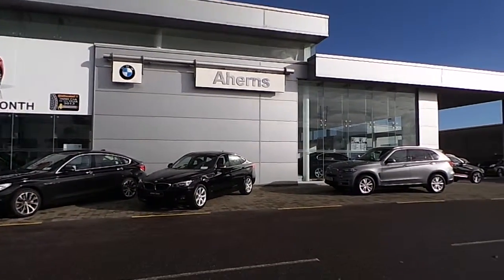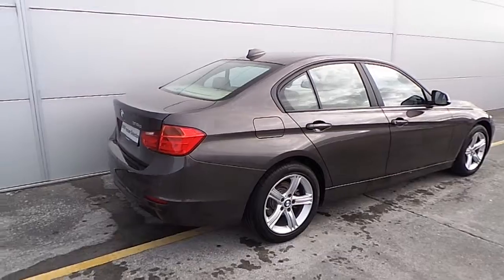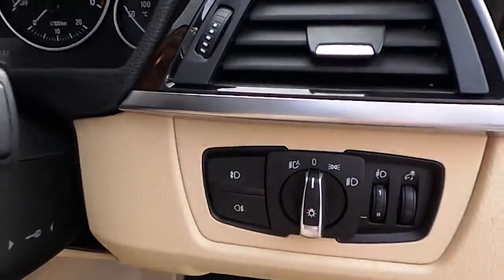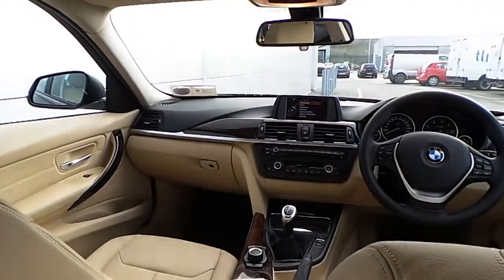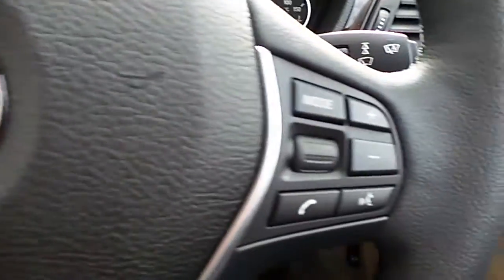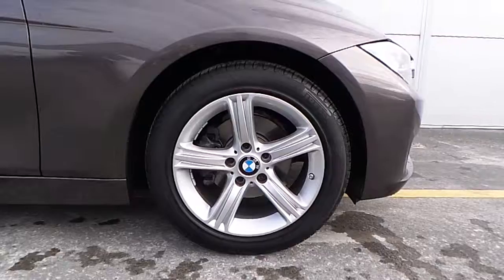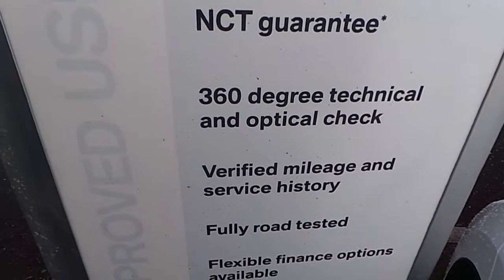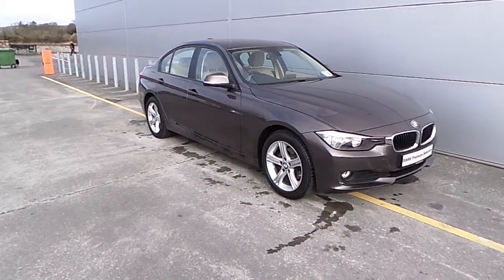142d15425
Here is a video of our . Please contact SALESMAN NAME to arrange a test drive today. Aherns BMW 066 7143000